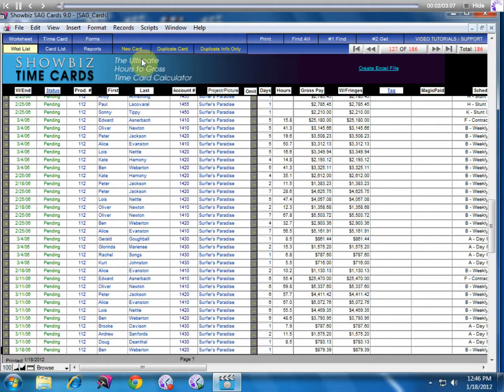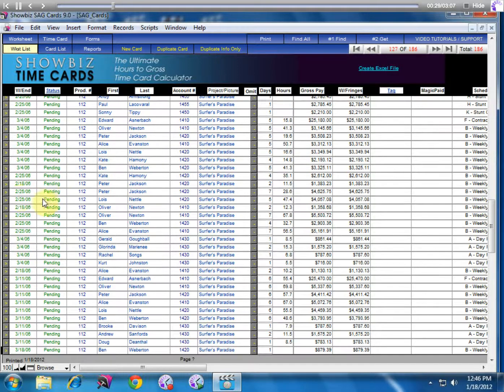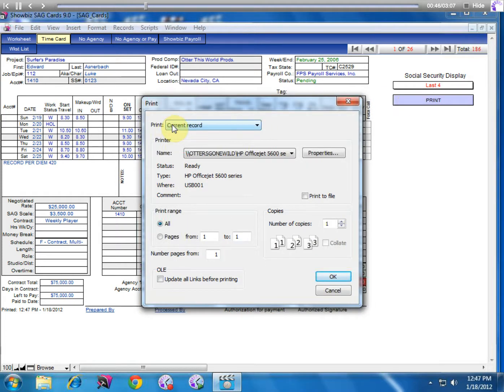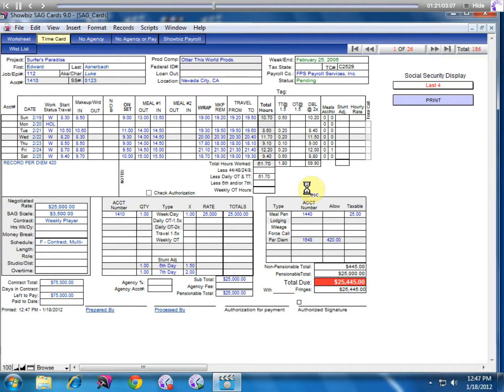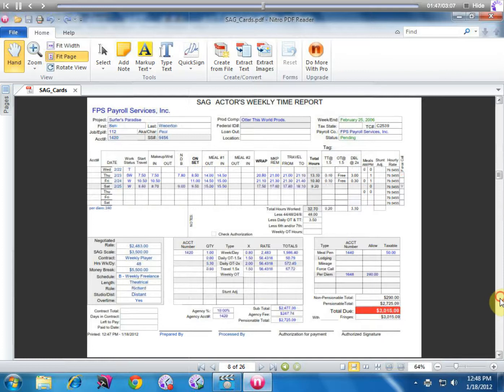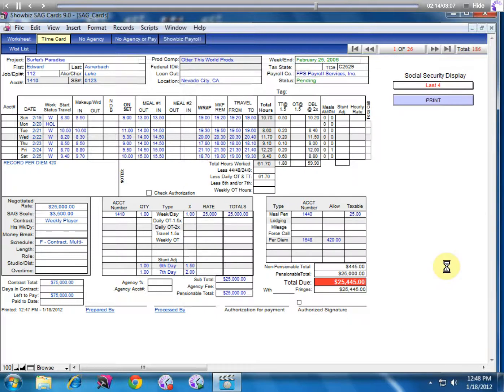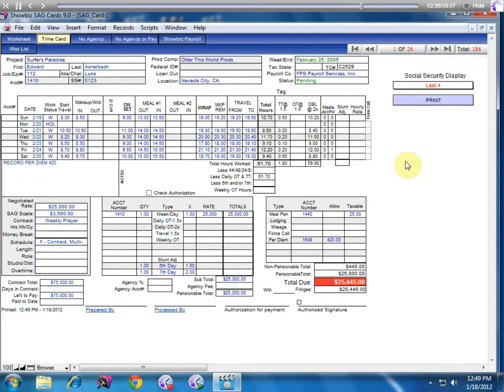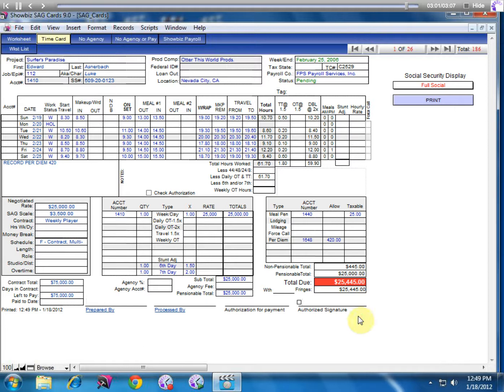Showbiz Timecards SAG-AFTRA: Submitting Payroll